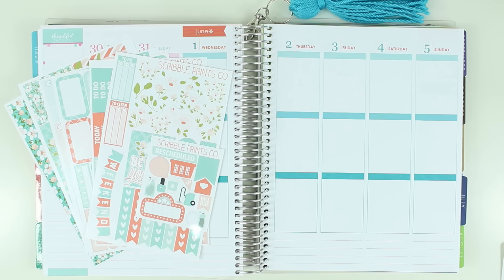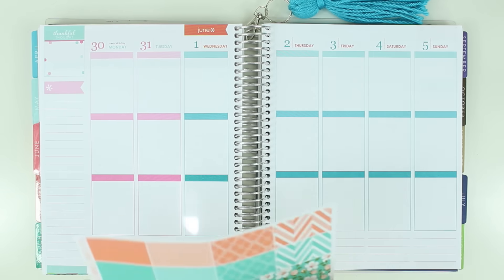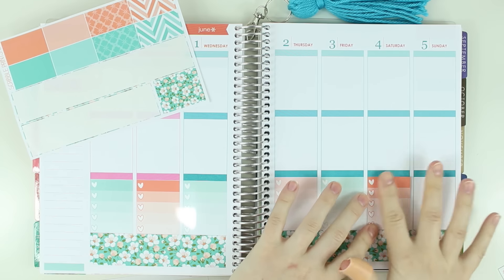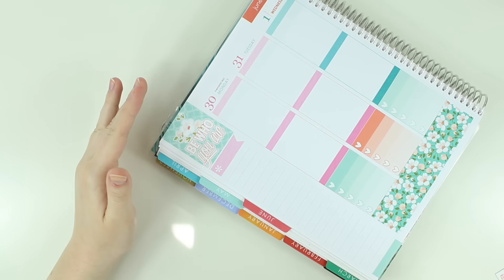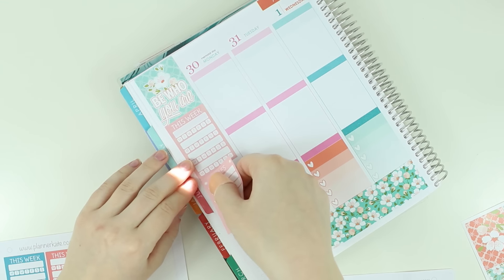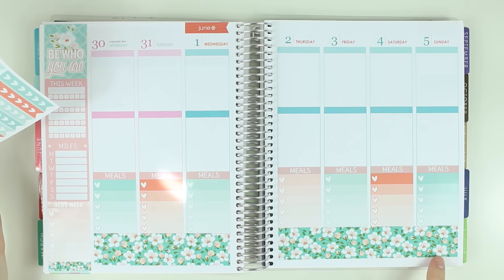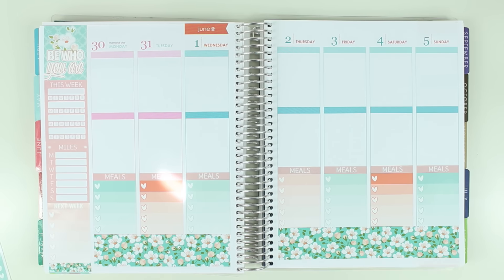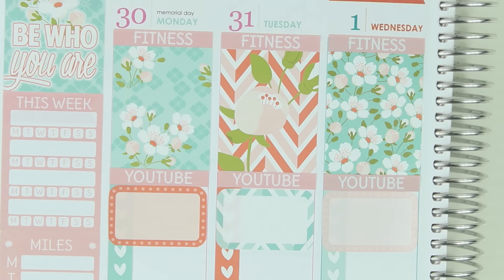Scribble Prints Co You Kit & TIU Bikini Series Week 6 Planning!!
I post midweek and end of week spreads if you want to see what the finished spread looks like!

XOXO Samantha